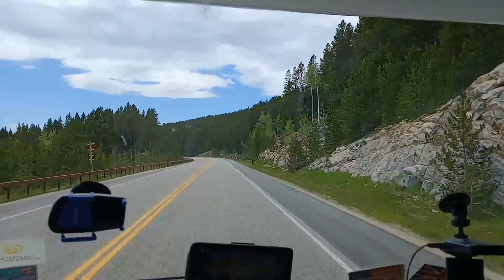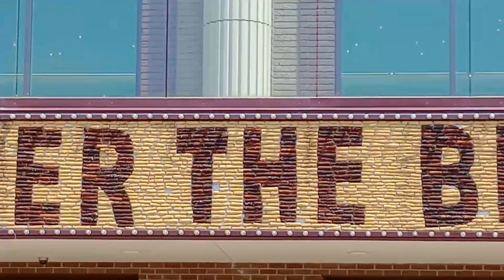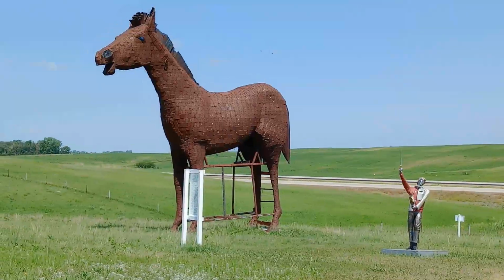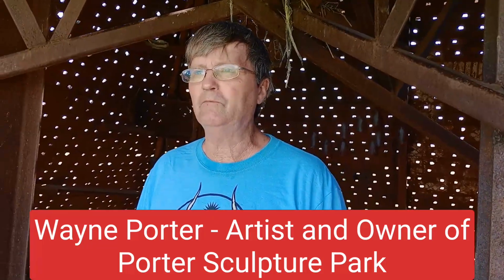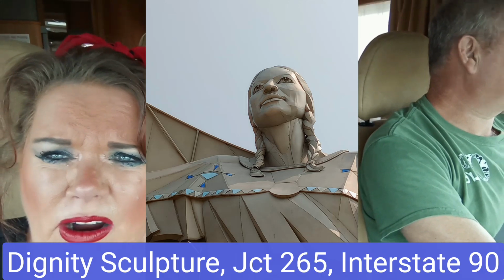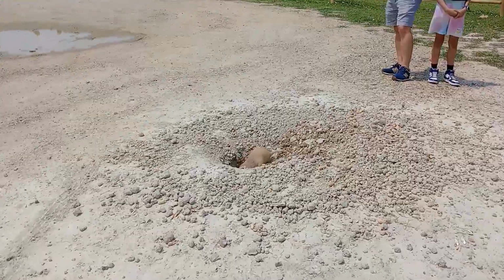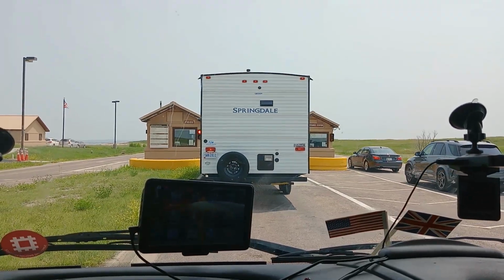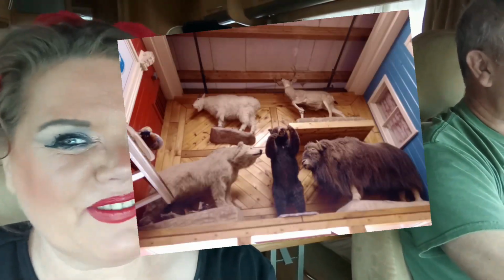Harvest Hosts Porter Sculpture Park & FREE I-90 Attractions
In this video we travel from Blue Earth Minnesota to Badlands South Dakota on the Interstate 90.

We camp overnight at @HarvestHosts location Porter Sculpture Park and talk to the artist.

We discover free attractions and see giant monuments and sculptures.

We visit greengiant portersculpturepark dignitystatue badlands cornpalace and walldrug

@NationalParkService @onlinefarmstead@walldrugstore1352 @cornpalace